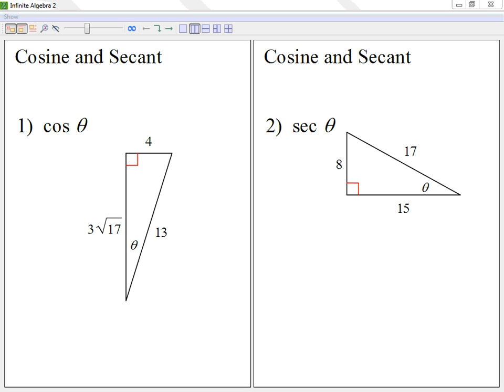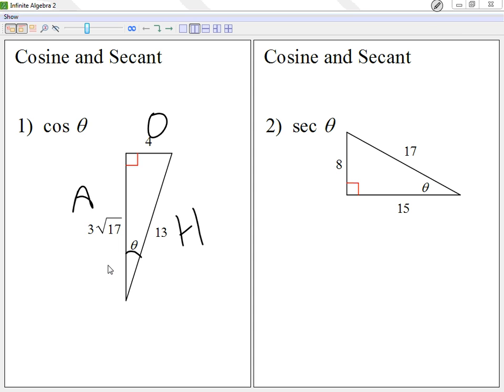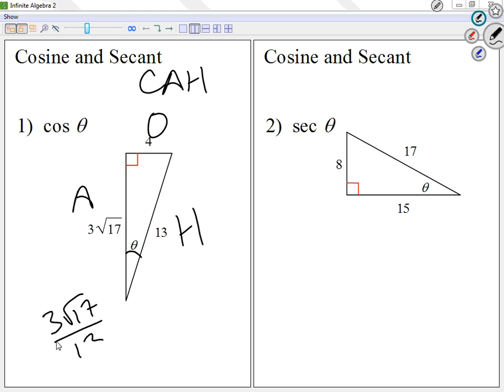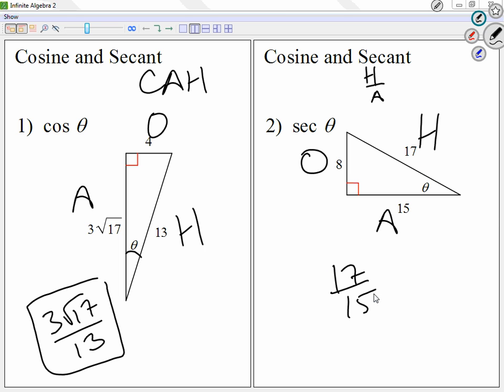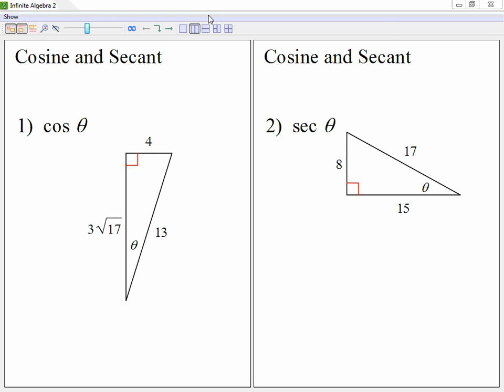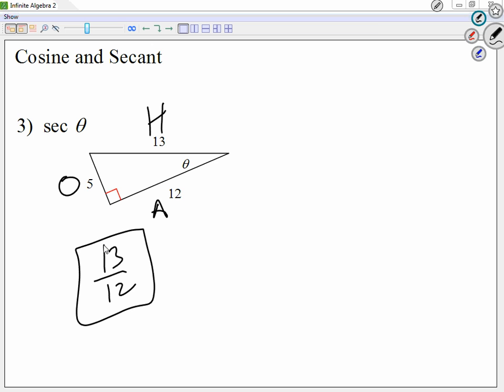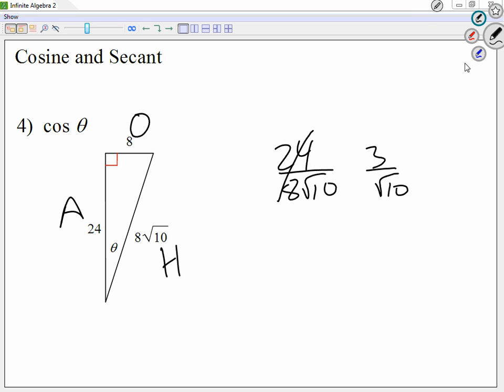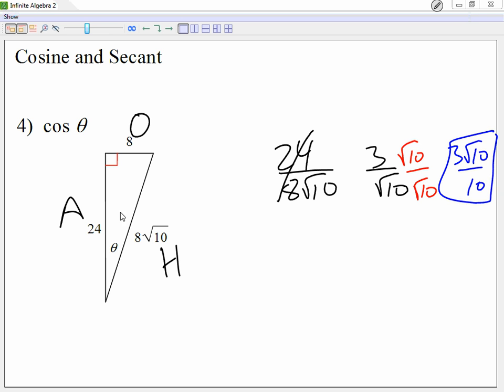leonzo cosine and secant